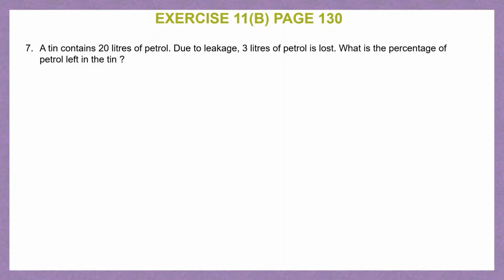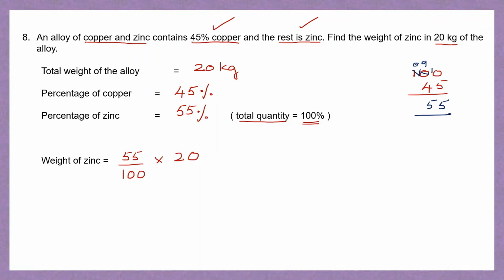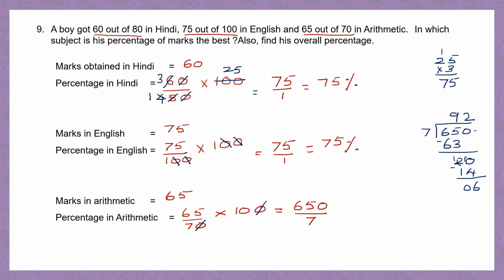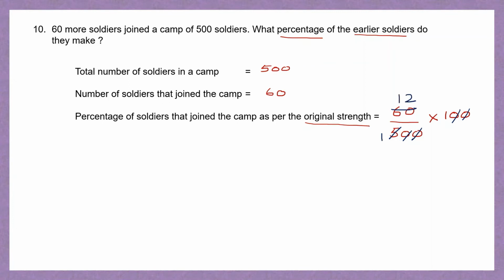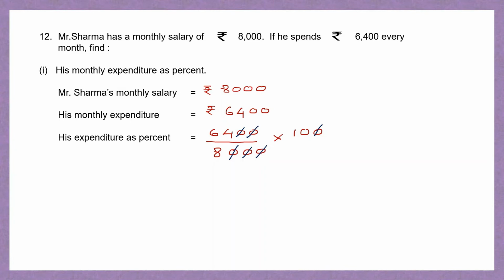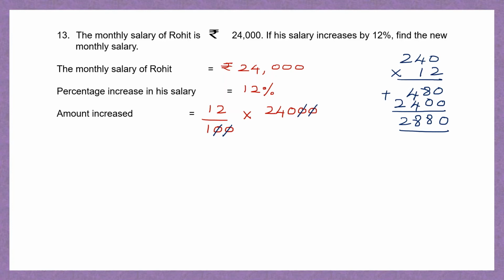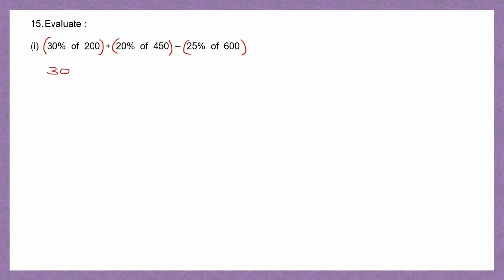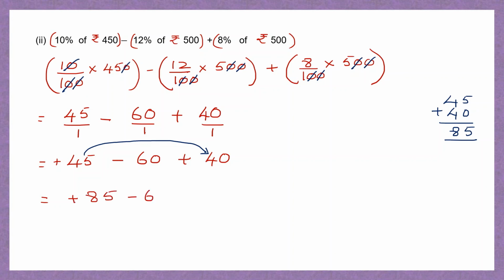PERCENT, CHAPTER 11, EXERCISE 11(B) QUESTIONS 7 TO 15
Hi students. We are following Concise Mathematics for Middle School - Class 6, by Selina Publishers. This is the revised edition - November 2021.We are doing Chapter 11- PERCENT, Exercise 11(B)  QUESTIONS 7 TO 15

Percent.
Word problems
Converting a given fraction or decimal into percentage.
Converting a given percentage into a fraction or decimal.